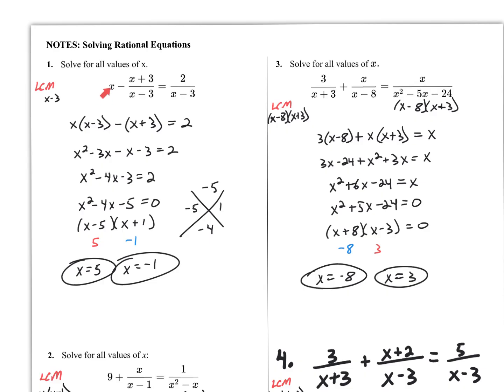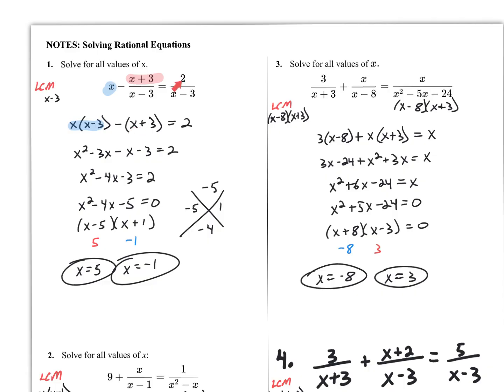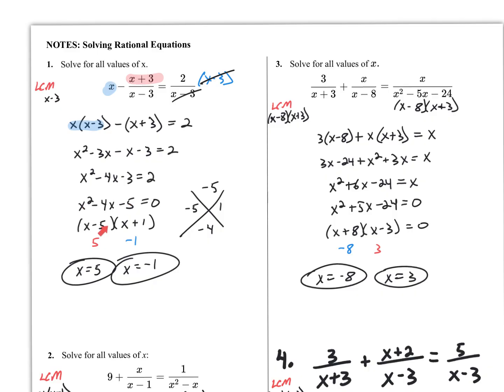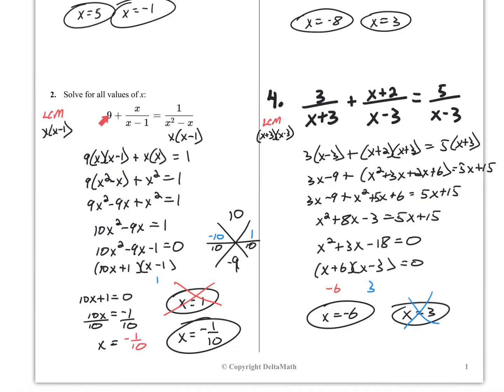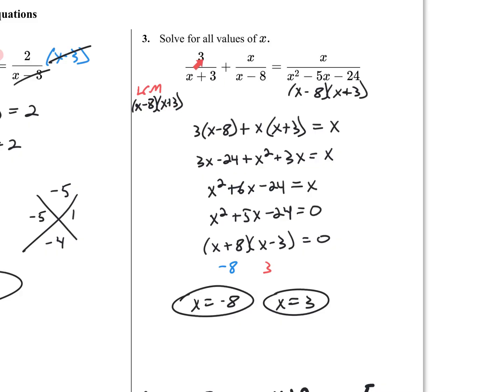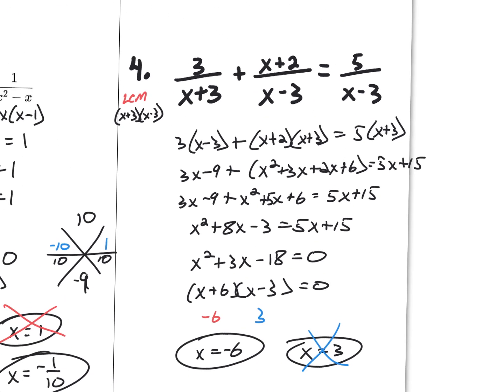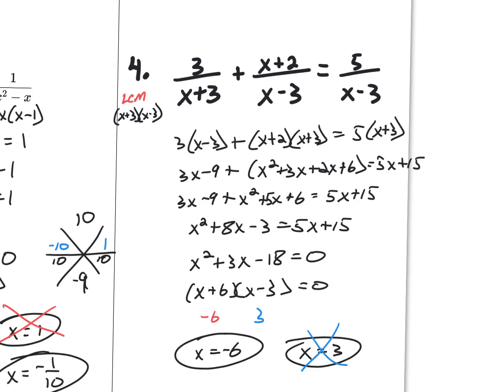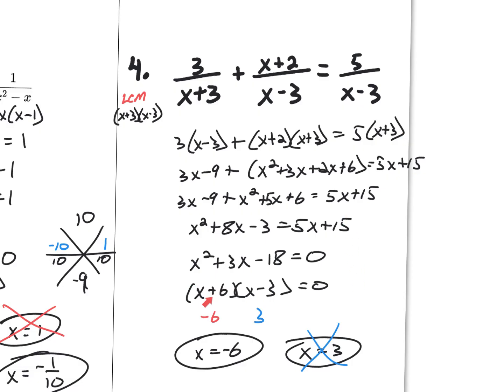Solving Rational Equations